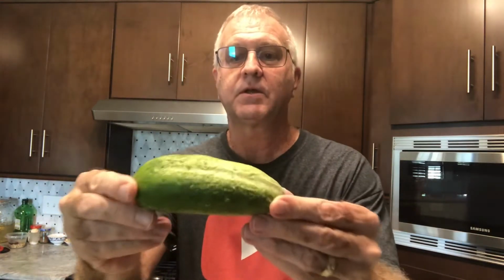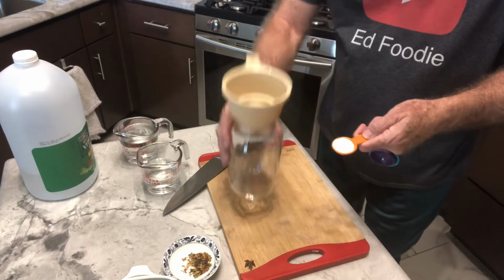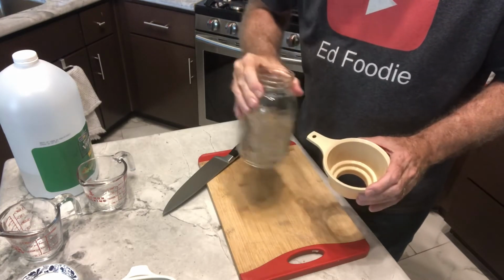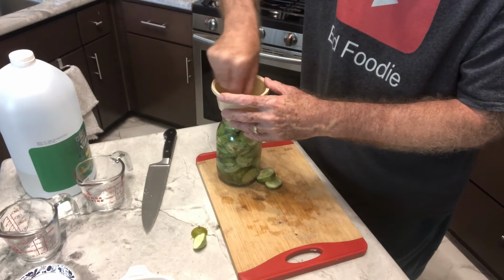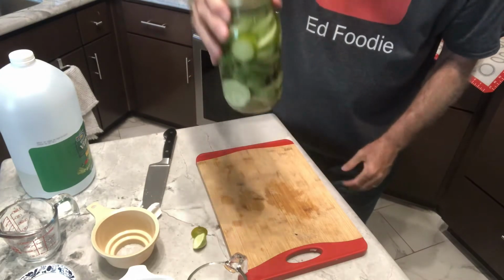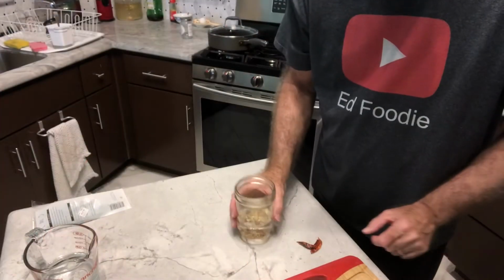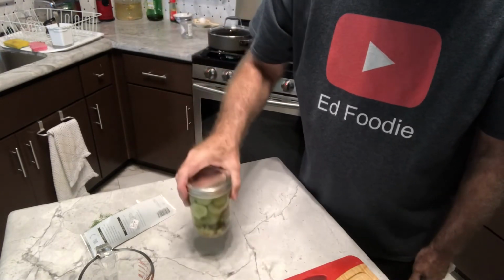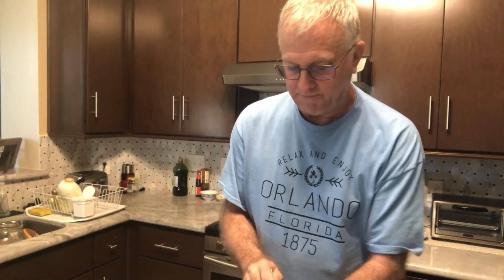How To Make Dill Pickles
Home pickles using cold pack method, so crispy and crunchy.